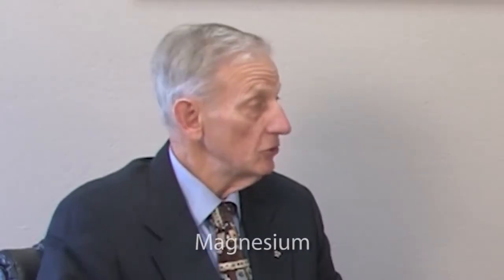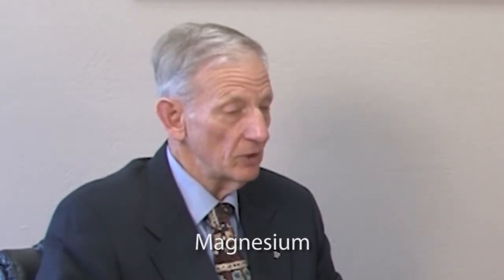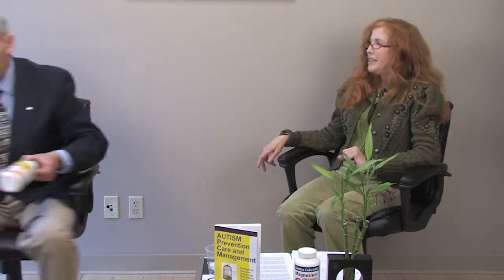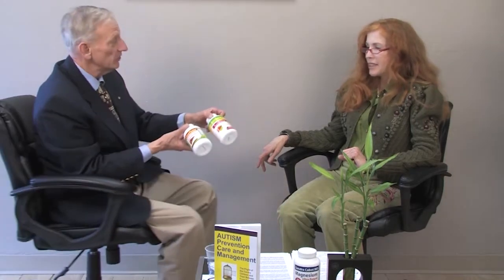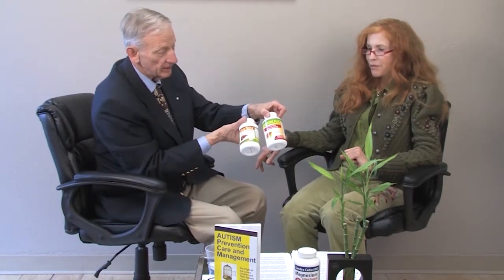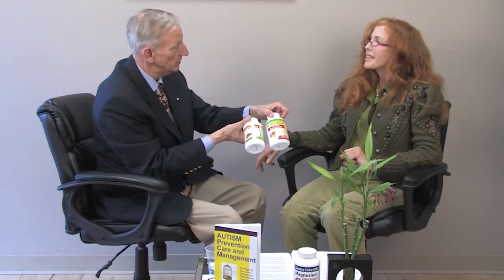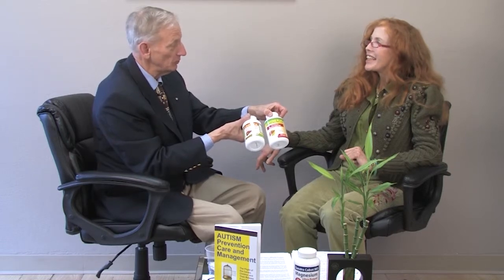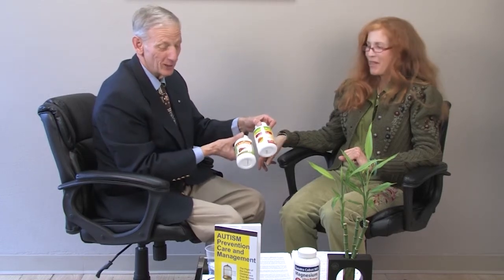Therapies for autism - Part 4 of 4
Spend ten minutes and listen to Dr Marvin Anderson as he speaks with Dr Sandra Cabot about his extensive experience with autistic children and nutritional therapies he has used with very good results. This 4th video of the 4 part series provides valuable insight on how nutrition and nutritional supplements work to ward off and reduce inflammation.

Attention is primarily directed to the gastrointestinal tract and on the now-demonstrated connection with experimental animals between damaging inflammation in the intestinal tract and inflammation in the brain. Oftentimes, this inflammation is caused by food intolerances (especially disaccharide carbohydrates and gluten-containing foods such as wheat, rye, barley , and some oats) in concert with intestinal overgrowth of harmful bacteria, yeast (as Candida), viruses, and parasites which thrive on a damaged intestinal lining (mucosa).

Dr. Anderson's training included graduation with honors from the University of Notre Dame. He graduated from Georgetown University School of Medicine. He completed his residency in Internal Medicine at Columbia University, College of Physicians and Surgeons (Harlem Hospital Center), and is board certified in both Internal Medicine and Clinical Nutrition. He was appointed a Research Associate in the Department of Microbiology at Columbia University and also in the Carcinogenesis Branch of the National Cancer Institute in Bethesda, MD.
Dr. Anderson was the Assistant Clinical Professor of Medicine at the University of Michigan Medical School (Henry Ford Hospital campus).

He is the author of the book "AUTISM -- Prevention Care and Management" which is available as a paperback and e-book from Amazon.com

Additional information on liver health and nutrition can be found